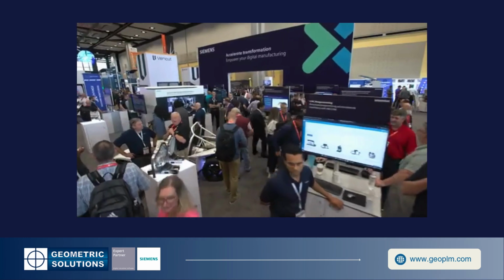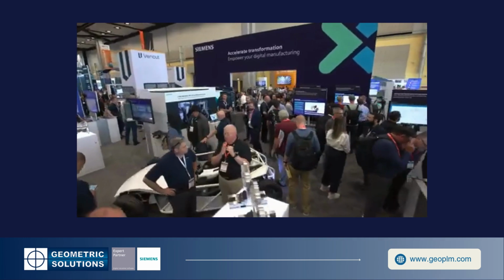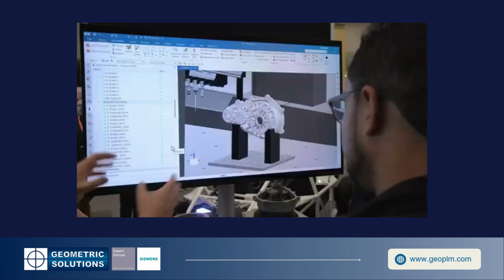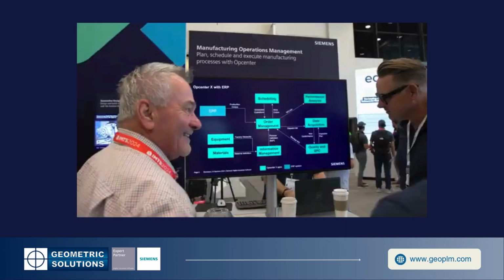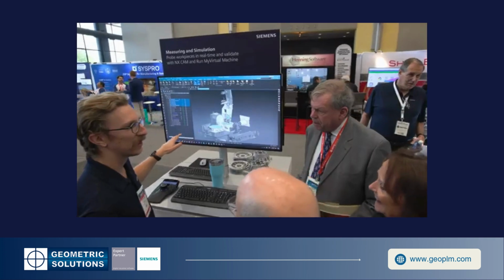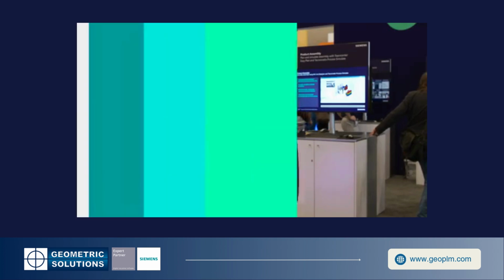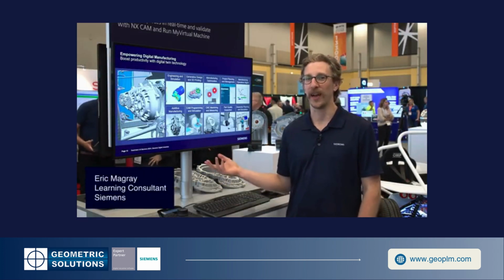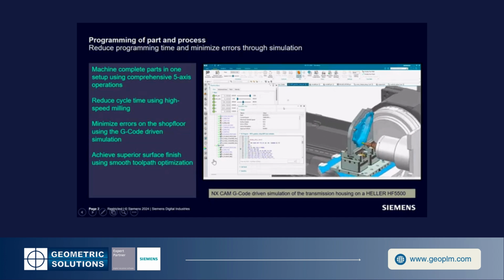Transform Your CNC Machining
Do you ever feel that your CNC machining process could be more efficient or precise? Now is the perfect time to explore how NX CAM can help you achieve those goals.